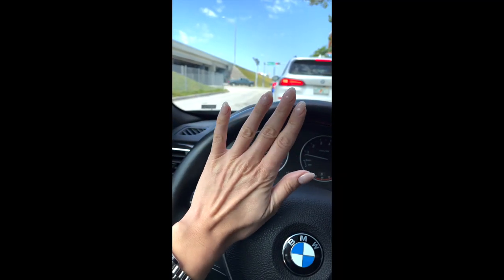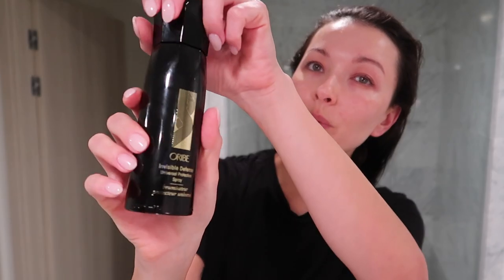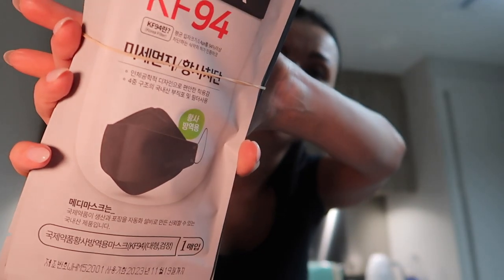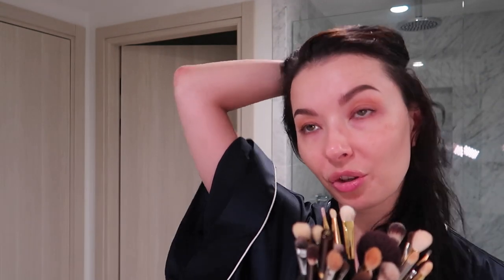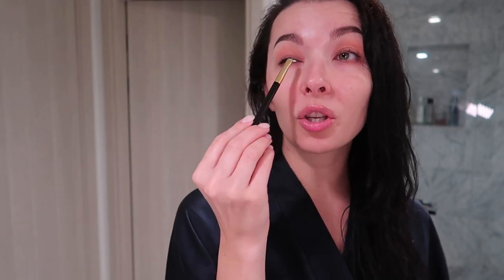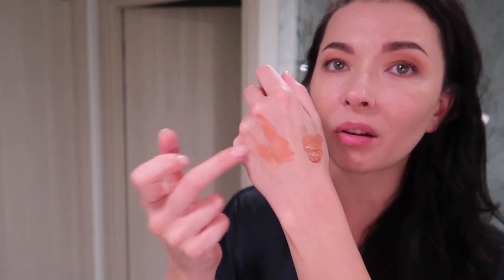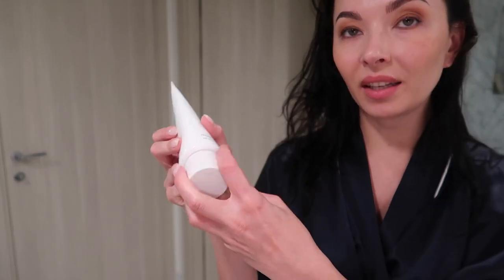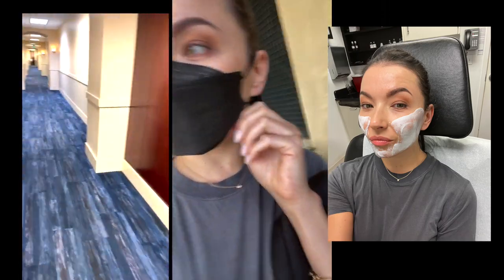Vlog n11 ... Botox? Did I do it?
Hello :)
It's Friday! I always liked Friday, not just because its the last day of work week as I don't have weekends off but its usually a good day :)
I am on countdown for my staycation guys. I can't wait to have few days off and enjoy walk on the beach and ocean view and no rushing and sleeping longer without a guilt. I can't wait! Are you planning to travel this year? I would love to leave Miami, but perhaps we stay in US, will see how things go by October. I definitely must go to NYC, soon very soon! I am from the smallest town but my heart and mind belongs to the greatest city in the world, NYC!
I finally decided to get botox, I have been deciding for a while and here we go, I can't wait for it to start working. Its the eyebrow lift botox, my favorite to refresh the face and not to worry about wrinkles when the sun hits your eyes lol Thank you so much for watching parts of mu life I really appreciate all of you! I hope very soon we all can travel and feel safe and not to deal with all the drama around Covid19.
I am soooo ready, are you?

xoxo
Iveta

Bronger Brush
skuId=2071777&icid2=products%20grid:p430239:product
Concealer brush
Shadow brush
Powder TF brush
skuId=2132645&icid2=products%20grid:p435858:product